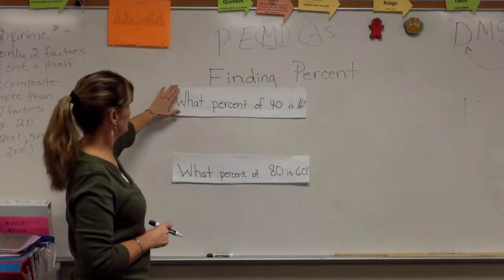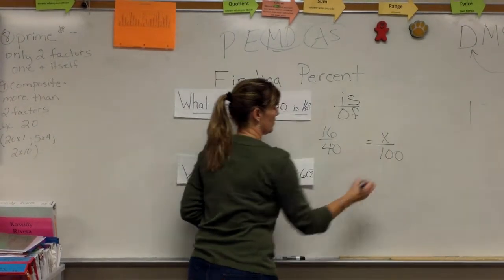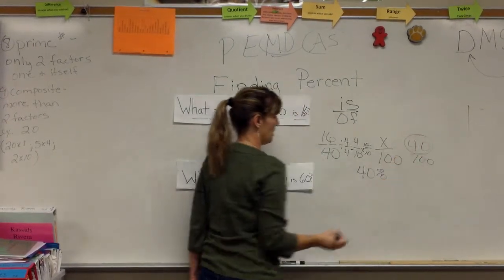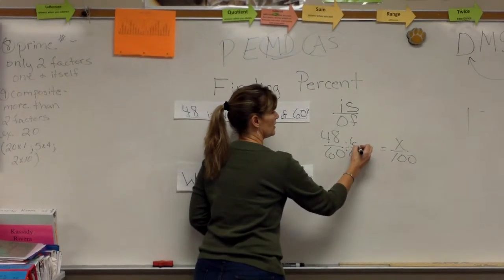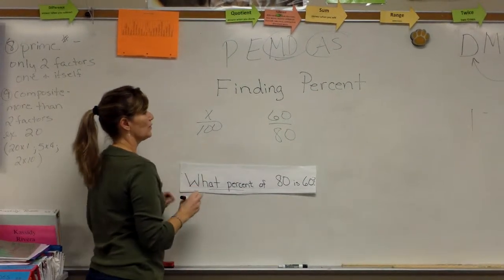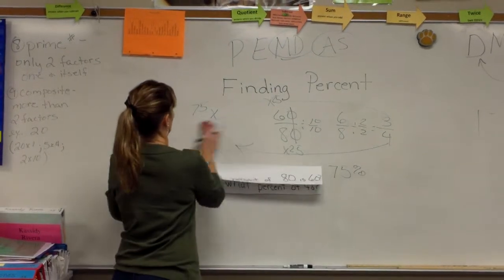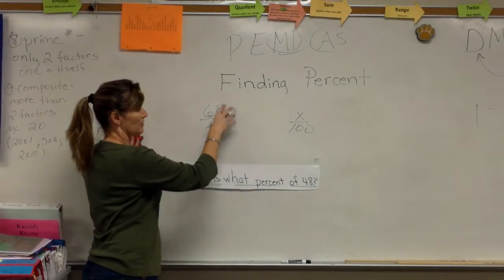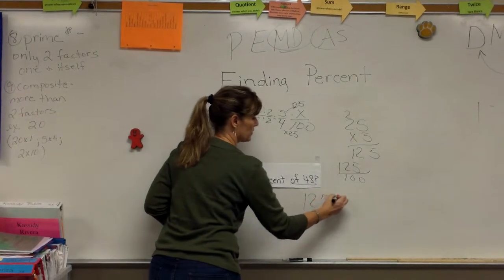Finding Percent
Step by step how to find percent.